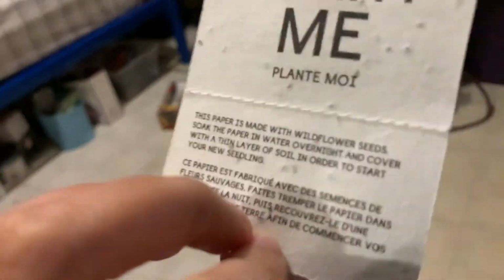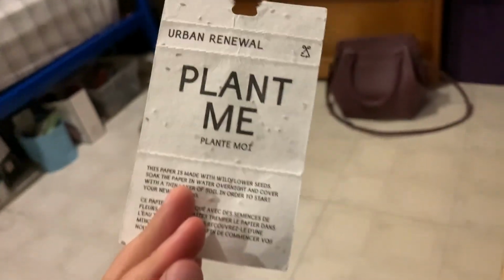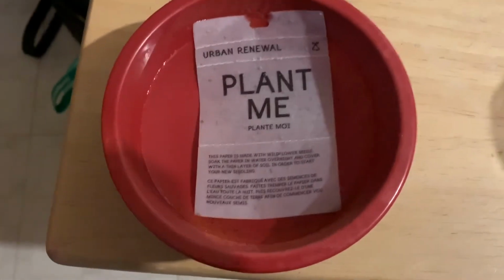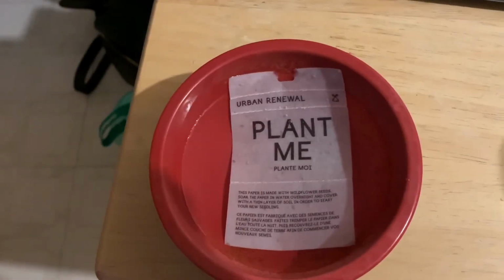Planting An Urban Outfitters Wild Flower Clothes Tag | Rose Clare Fernandez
Hi everyone! In today's video I Plant An Urban Outfitter's Wild Flower Clothes Tag.

Timecodes:
0:00-0:54 Intro
0:54-1:23 Prep
1:23-2:31 Planting Clothes Tag

- Rose